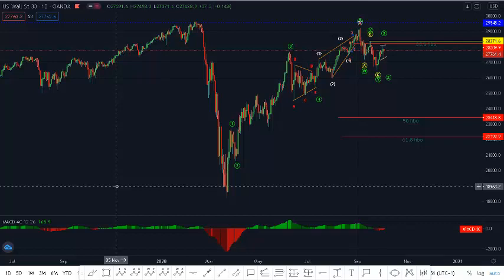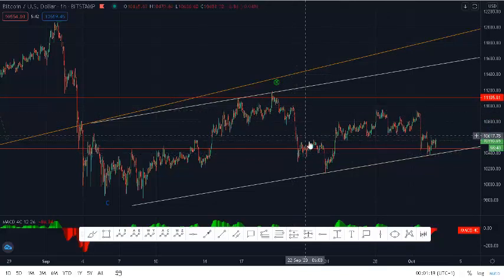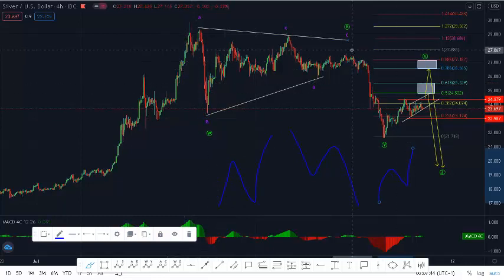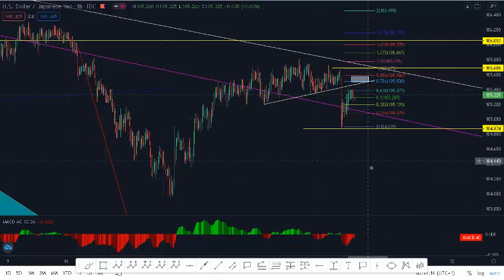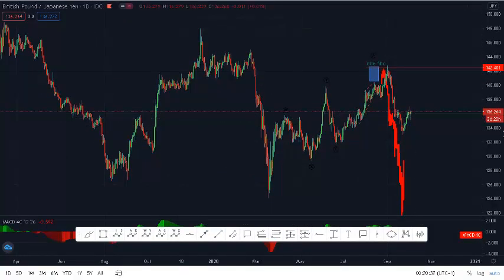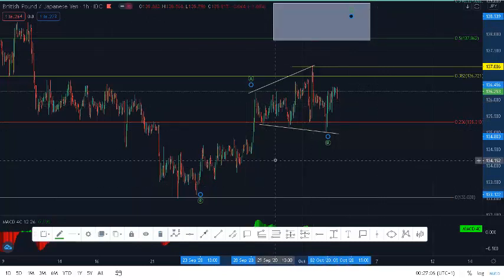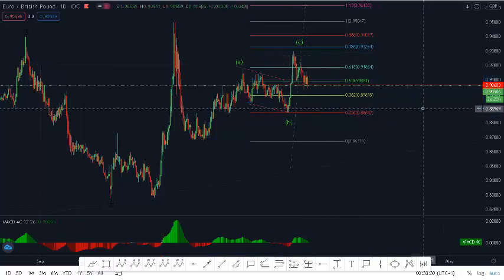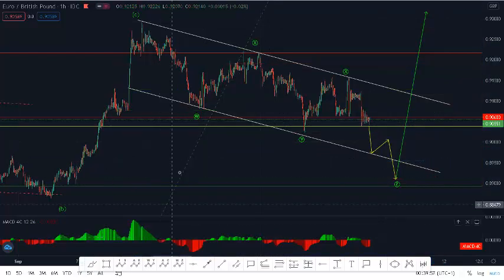Elliott wave analysis, september trade review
This is Elliott Wave analysis, here we make a review of the last month trade, ie September 2020,
we made more than 100 percent profit, join us and learn how to trade using advanced Elliott wave theory,
we will post the past analysis from our old youtube channel. henceforth we will be using ELLIOTT WAVE PLUS youtube channel